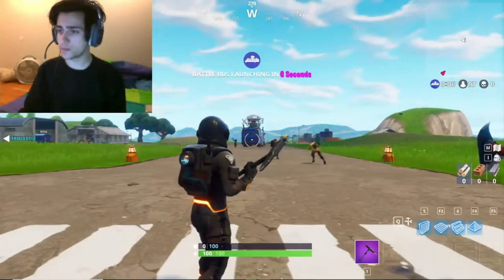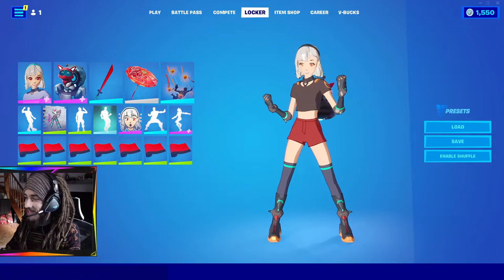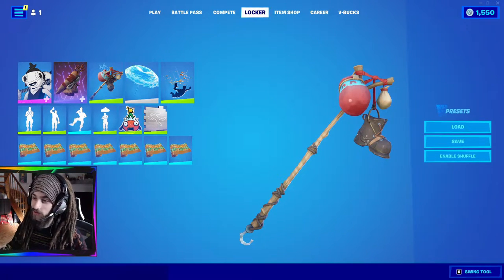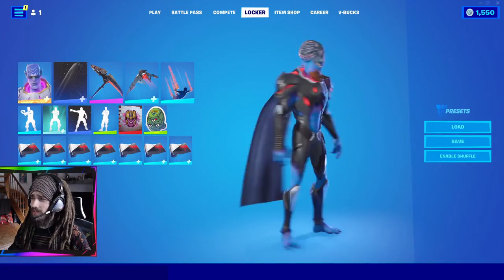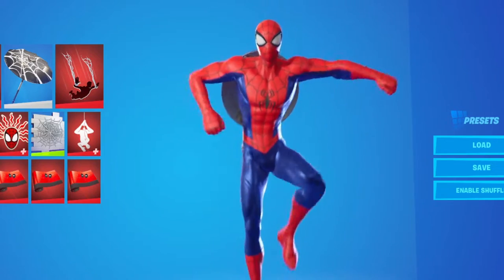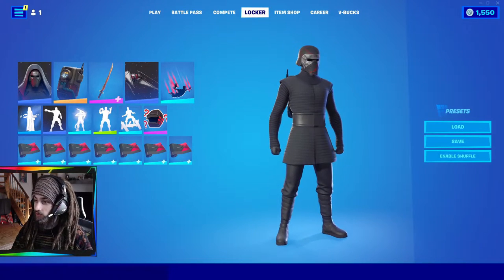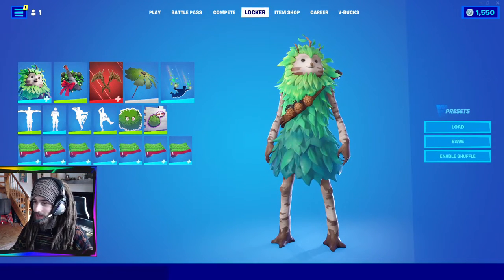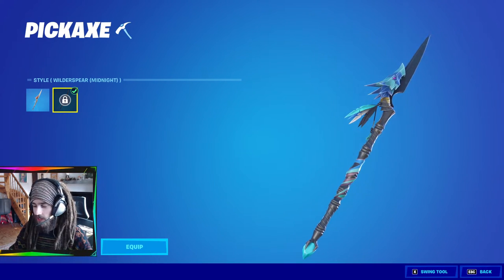Spending Too Much Money on Fortnite | Locker Presets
Where we dropping?

•Timestamps•
00:00 Introduction
0:31 Locker Presets Preview
1:02 Galaxy Skin
1:55 Battle Pass Skins
10:58 Item Shop Skins
18:20 Ending